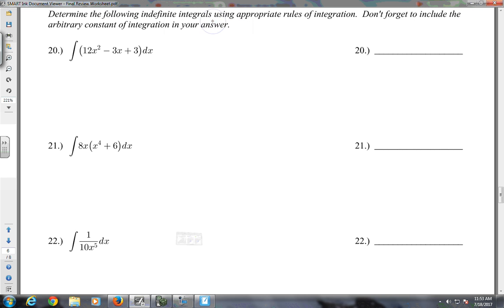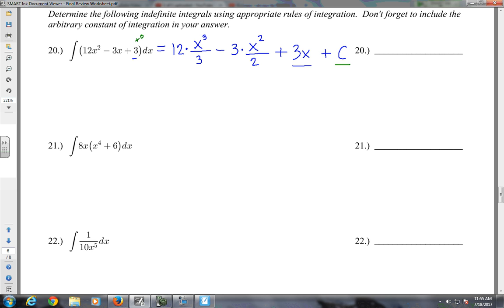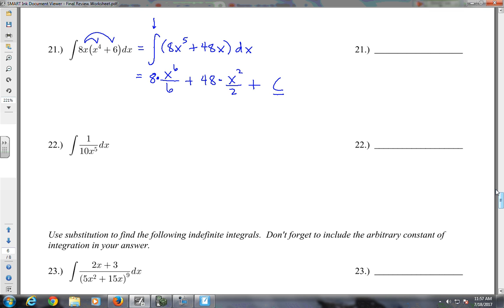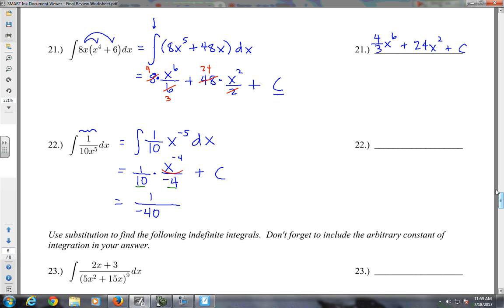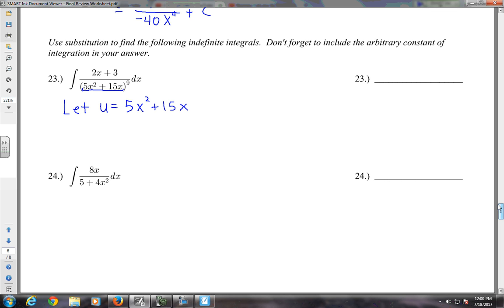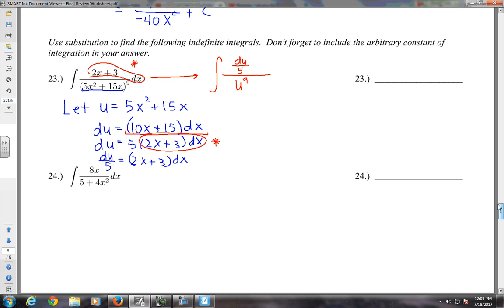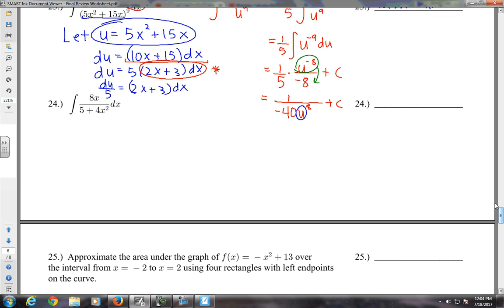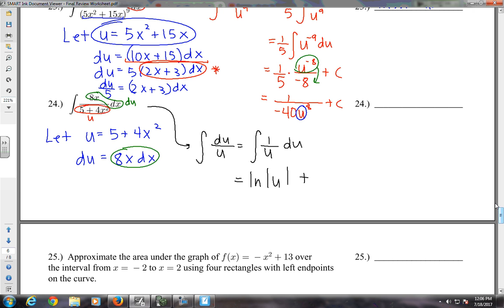1325 Final Review Problems 20-24